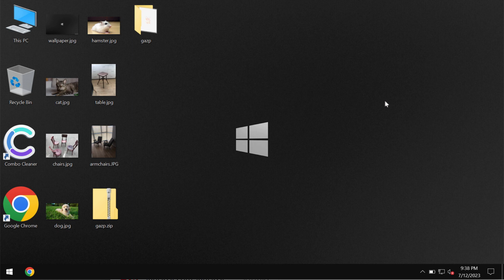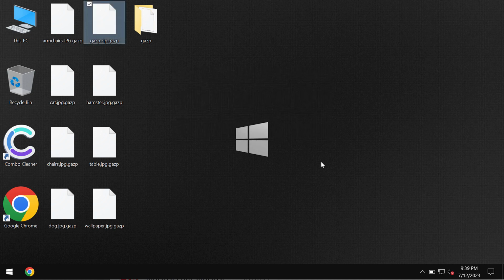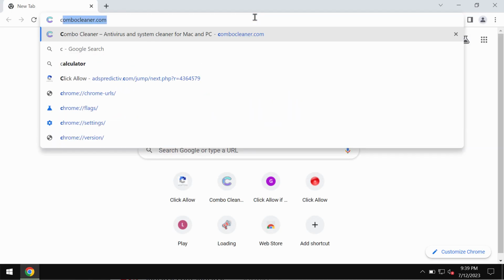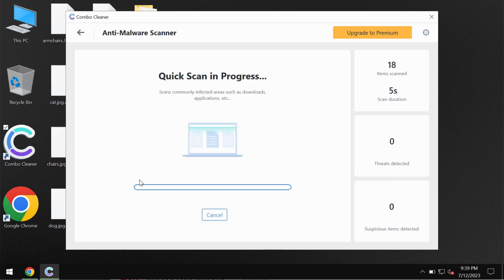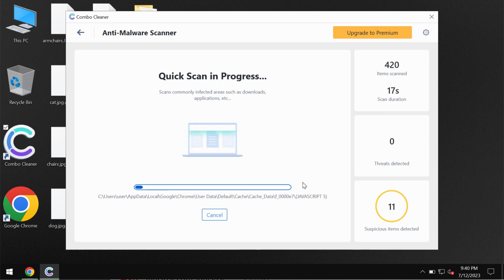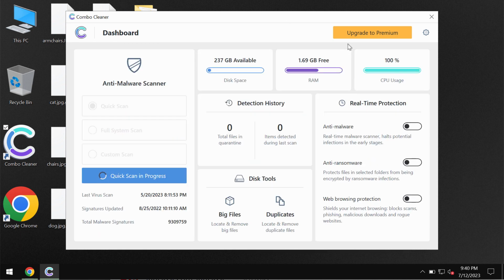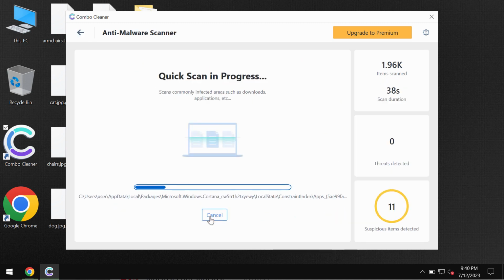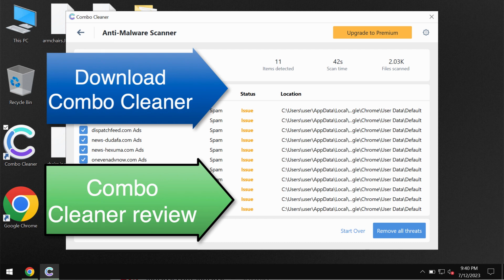Gazp ransomware removal instructions [.gazp file virus].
Gazp is a ransomware from the DJVU family. It encrypts files and adds the .gazp extension to the filenames. So, it's then impossible to use the files anymore. The ransomware then tells the victims to pay a special ransom for file recovery. Yet, paying the ransom isn't a good idea. This doesn't guarantee the file restoration. If you pay the ransom you may simply waste the funds. Don't pay it! Get rid of this file virus with Combo Cleaner Antivirus via the official and thus get your data always protected with its help in the future.

More information about this threat can be found in this detailed guide

And this is the quotation from the ransom note:
QUOTE
ATTENTION!
You can get and look video overview decrypt tool:
hxxps://we.tl/t-ZyZya4Vb8D
UNQUOTE